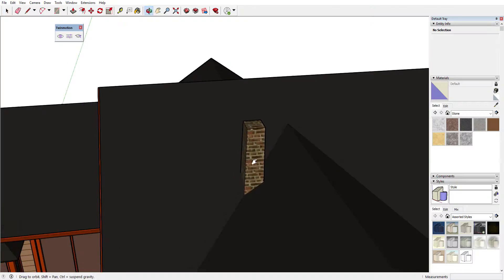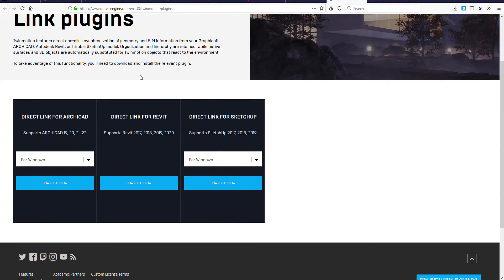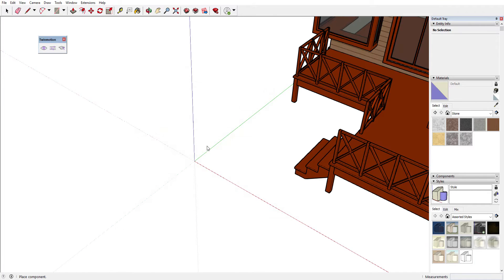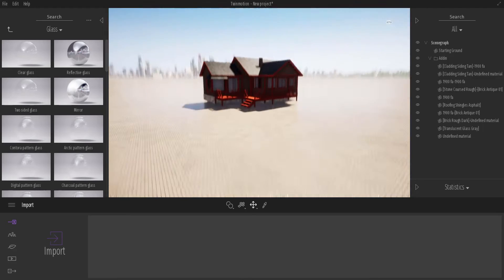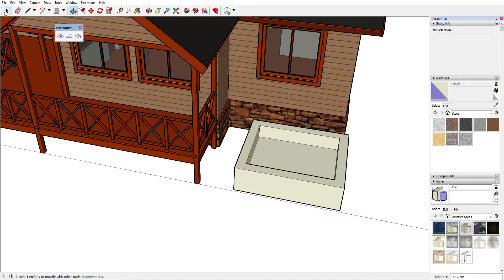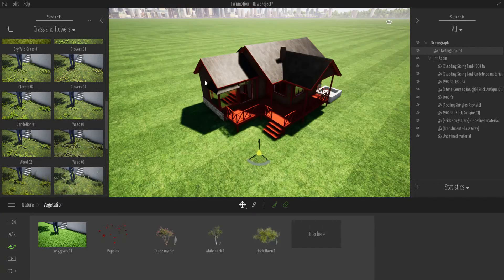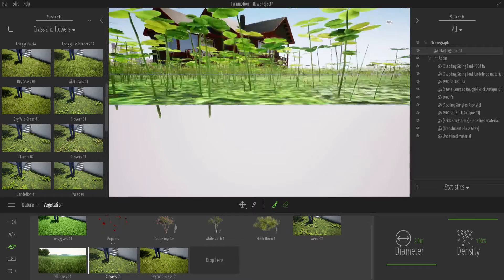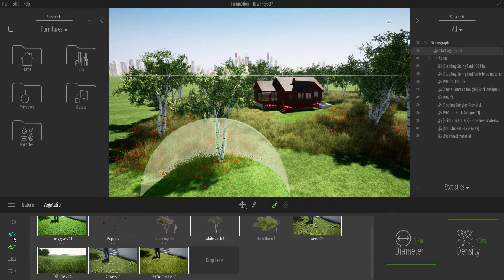TWINMOTION 2019.5 UPDATE WITH SKETCHUP LIVE LINK.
Twinmotion 2019.5 come with a couple of new features which include one-click direct link synchronisation with SketchUp Pro (similar features already exist for Archicad and Revit). Also included in this release are revamped and expanded grass presets and improved stability and performance.

Hey there.